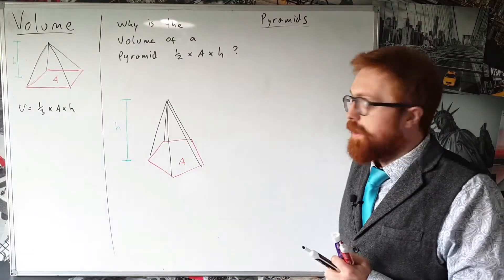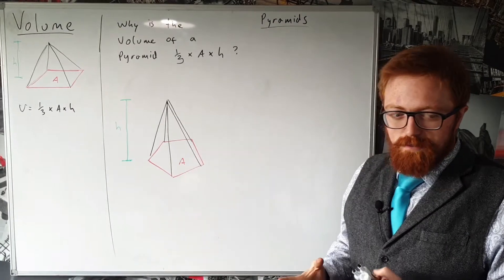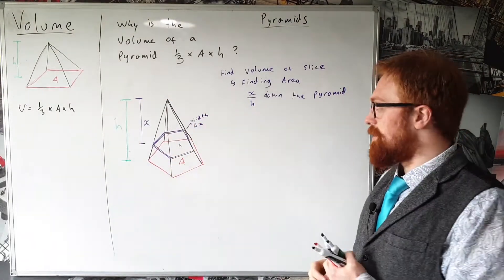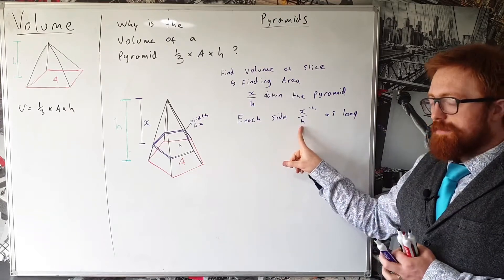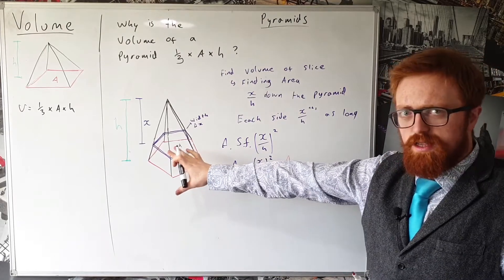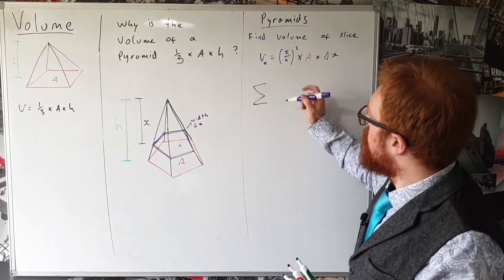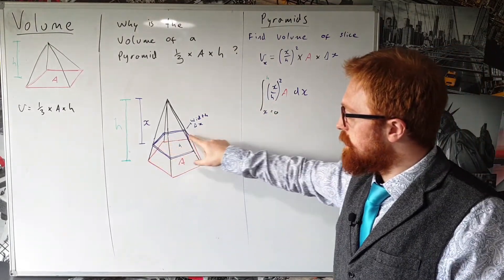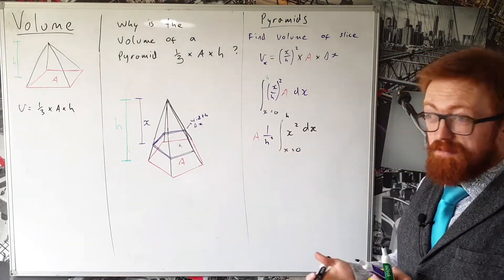Proving the Volume of a Pyramid Formula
Ever wonder where that third comes from? Well look no further!